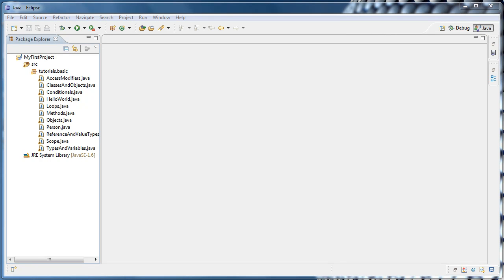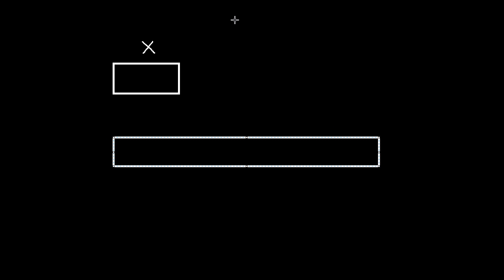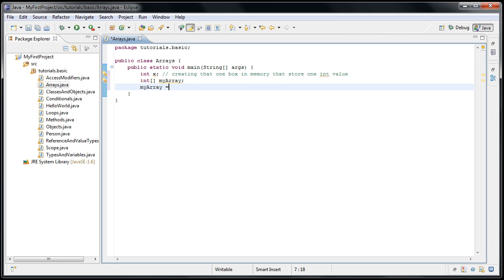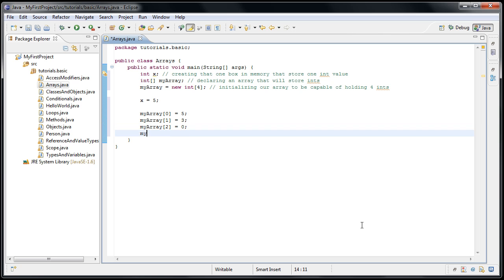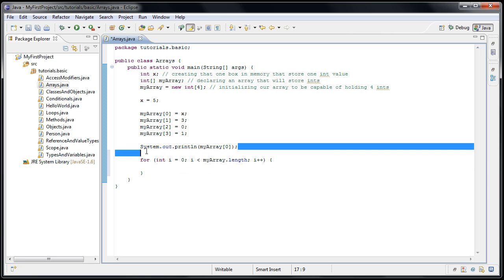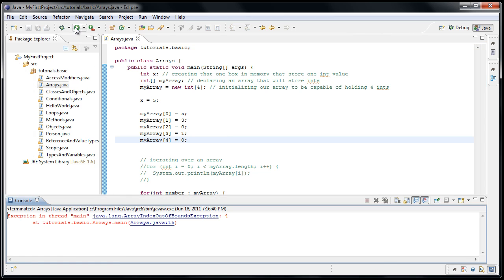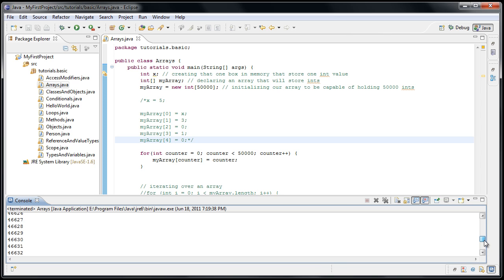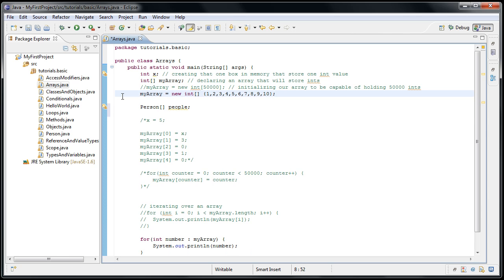Java Programming: 13 - Data Structures intro, Arrays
In this tutorial I introduce data structures and we learn how to use one of the most basic structures, the array.

We look at different ways we can initialize an array, how to set values to array elements, how to get values from array elements, and how to iterate over an array using loops.

Be sure to remember that an array index starts at 0, so if you create an array of size 10, the indices will be 0-9. The last elements is always at the index size - 1.

This introduction is in no way comprehensive--there is much more to learn about arrays, but it should get you familiar with seeing and experimenting with arrays.